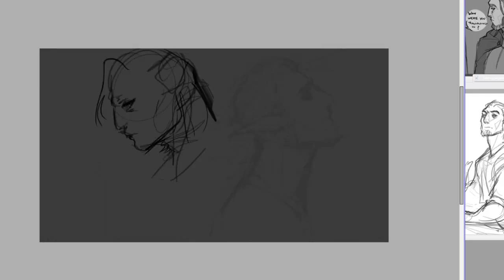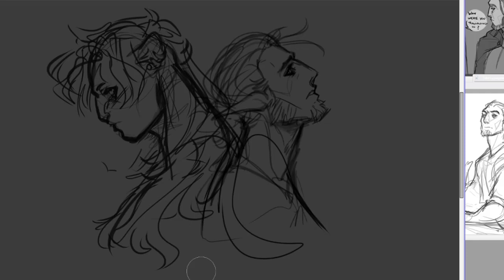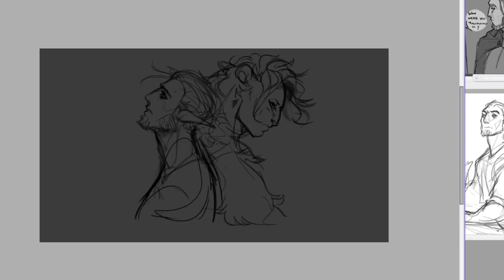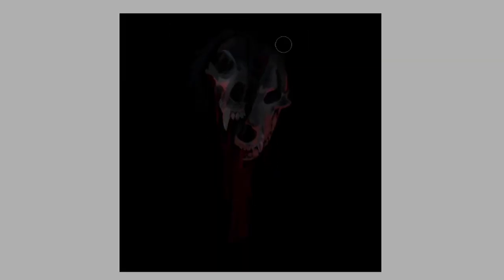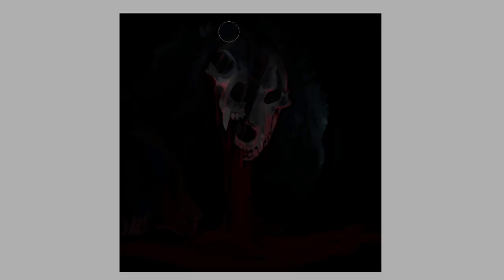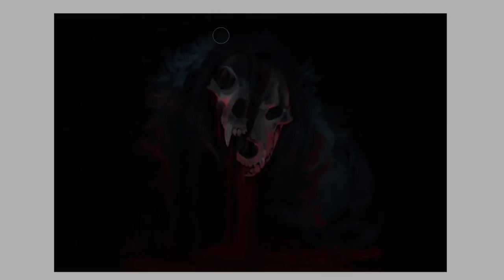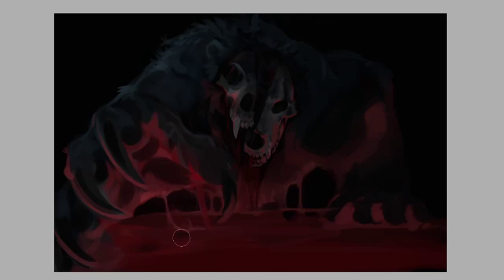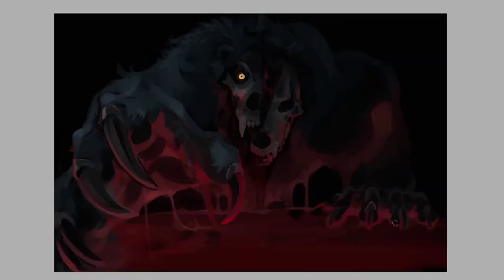Speedpaint - Eldritch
Sleep depravation vs Motivation lets fucking go

Song: "The Rockrose and the Thistle" by The Amazing Devil